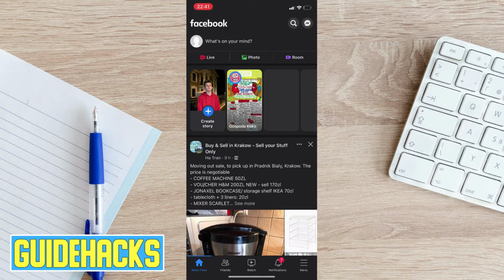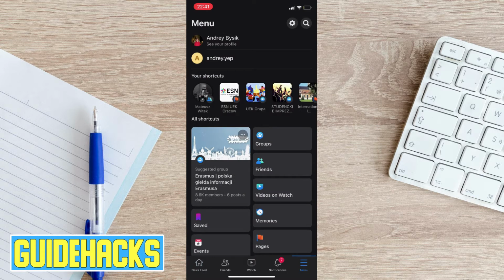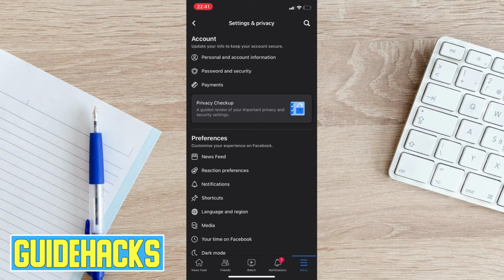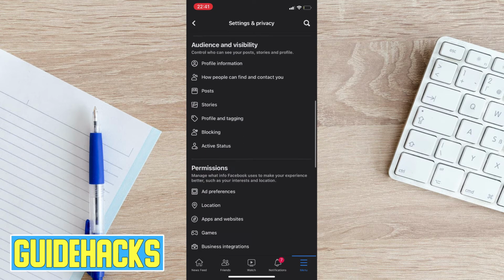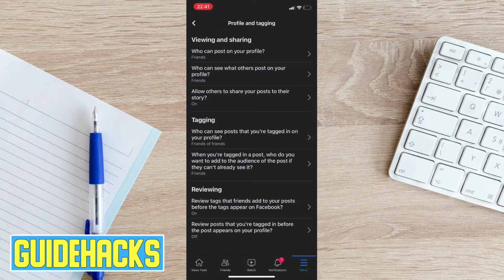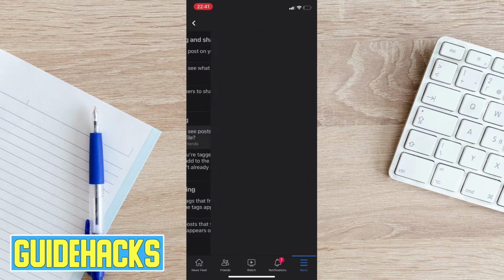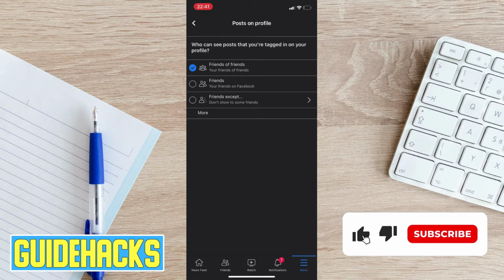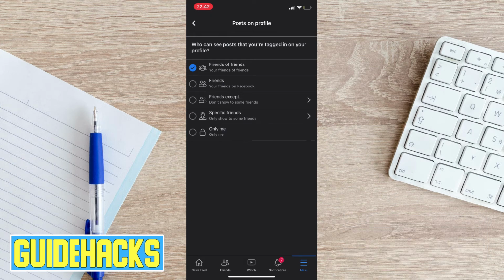How To Hide All Facebook Photos (2022)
It is not hard, we show to do it quickly!

In this tutorial we explain how to hide all you photos on Facebook at once! Watch this video till the end and you will know how it works!